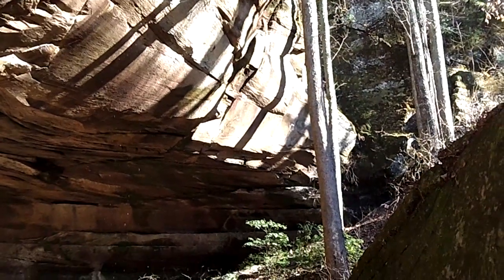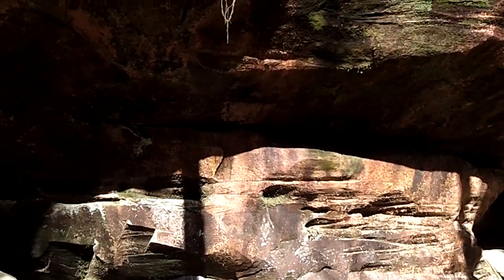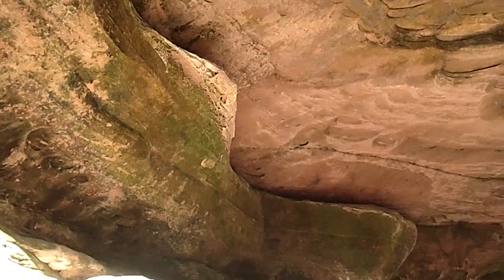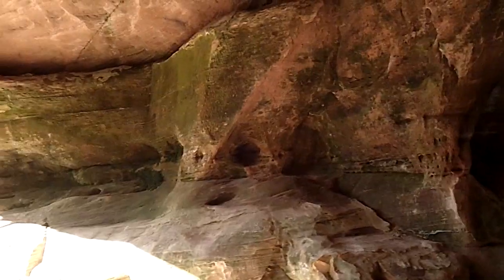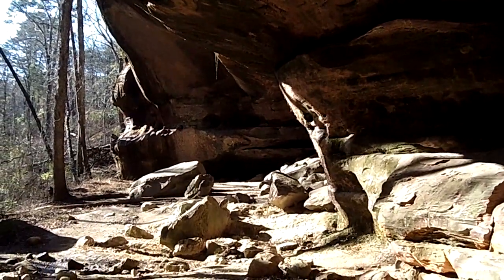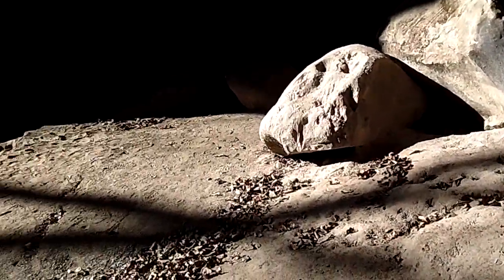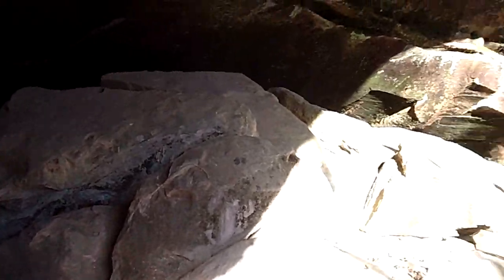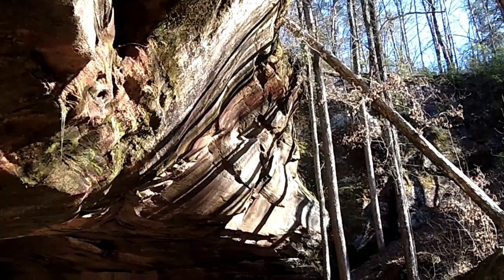Sipsey Wilderness Indian Shelter